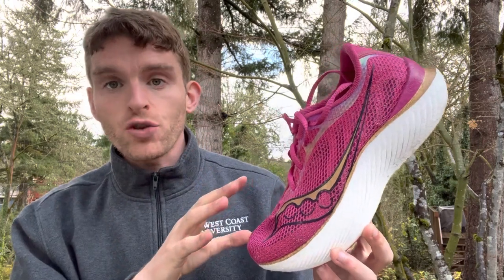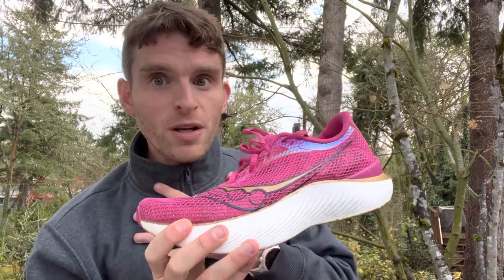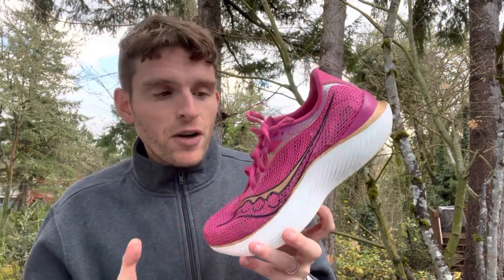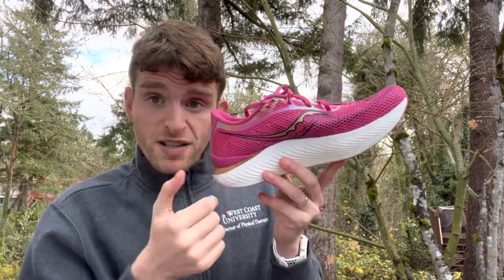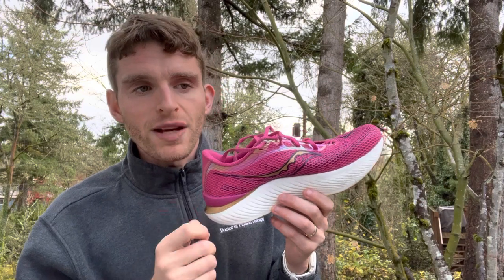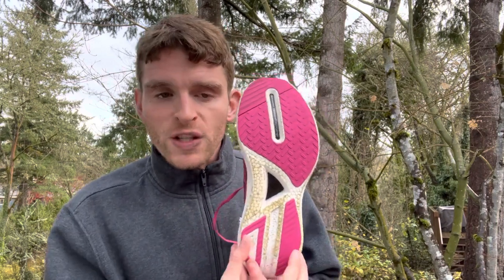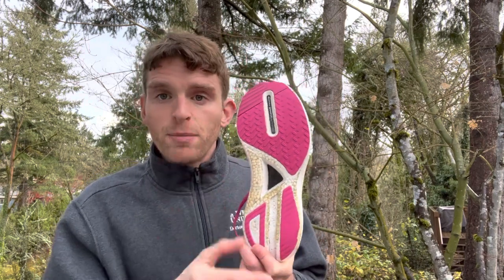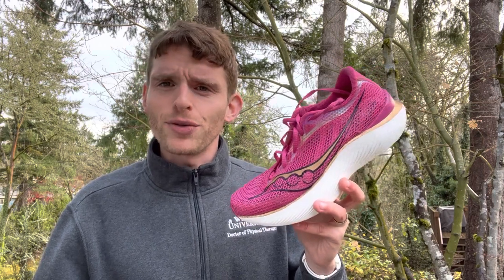Anatomy of a Running Shoe: Beginner to Advance Things to Know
In today's science episode, Matt Klein breaks down the different parts of the a running shoe from the upper to the midsole to the outsole and much more (sidewalls, heel counters, etc). This is a guide for beginners to help understand how different parts of the shoe works and to point out things to consider when trying on and purchasing a shoe.

Chapters
0:00 - Intro
2:44 - The upper
8:57 - The midsole
17:01 - The outsole
20:50 - Wrap-up